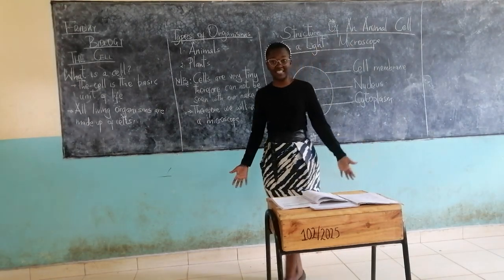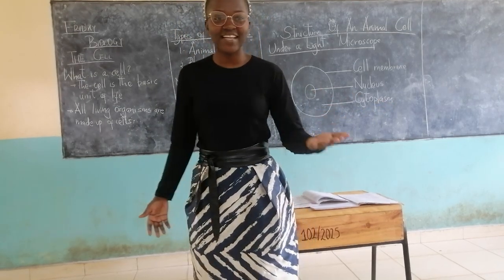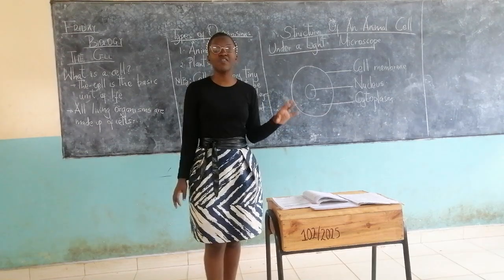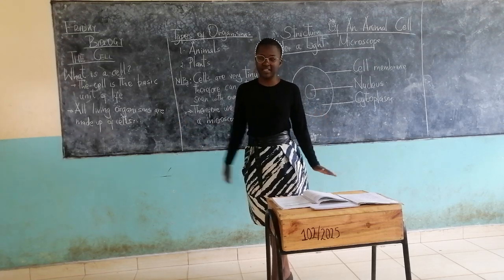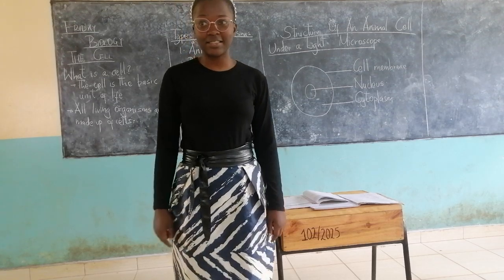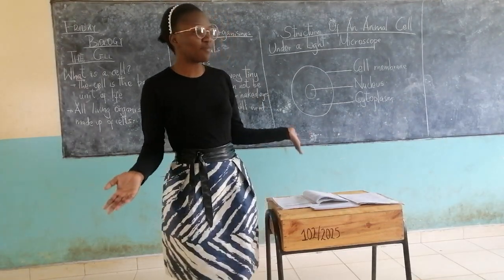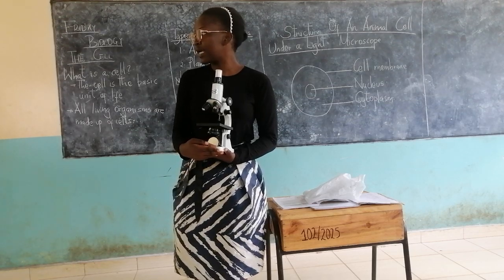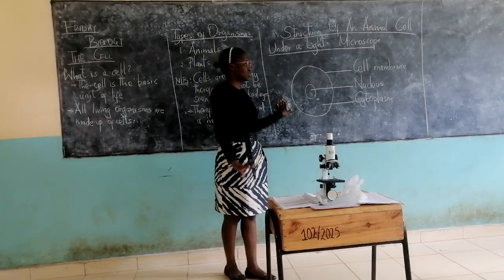Introduction To The Cell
Introduction To the Cell. - Biology